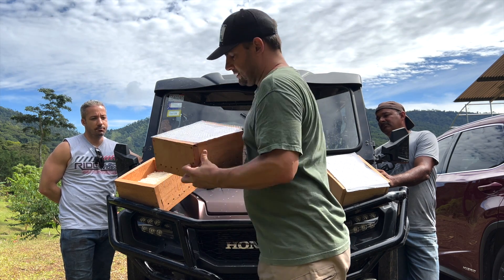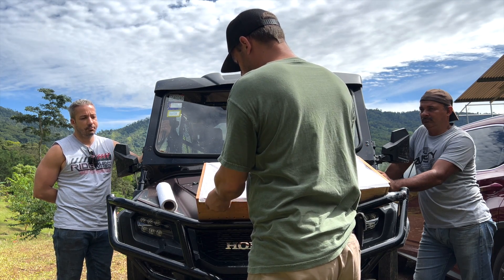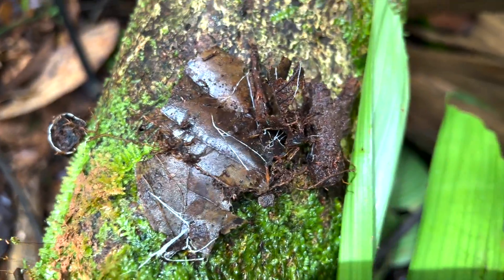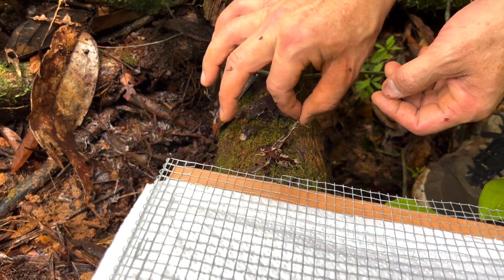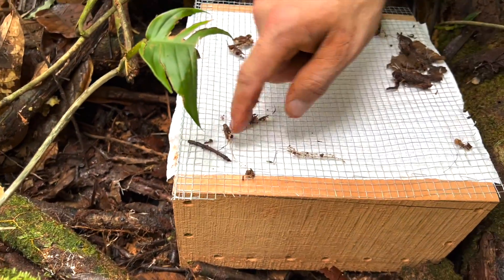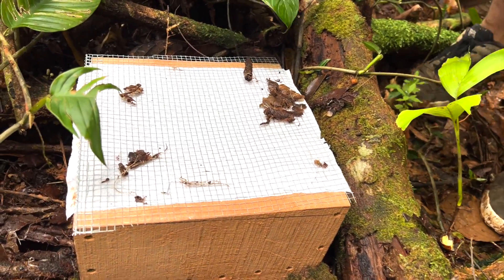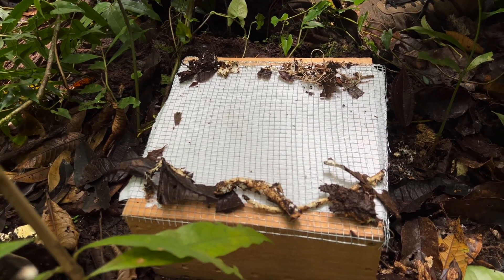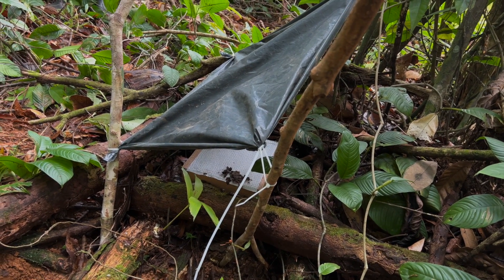HOW TO: IMO1 second edition w/ Chris Trump - Korean Natural Farming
This walk through is just to show once again the ways of cultivating this valuable innoculum. I hope this helps guys!